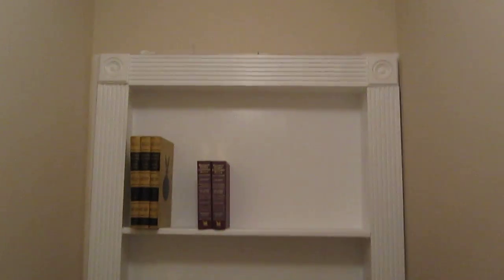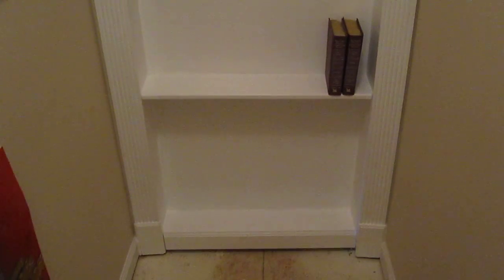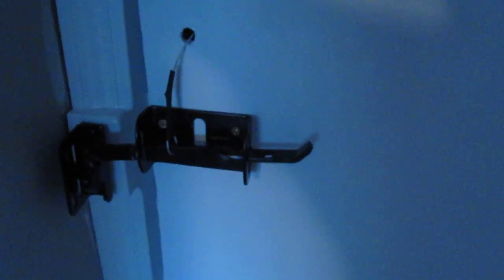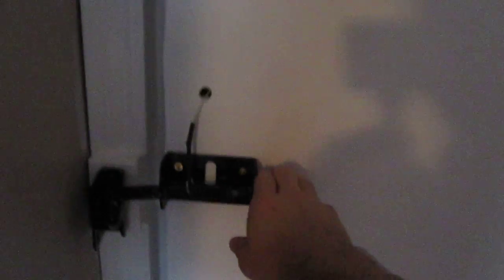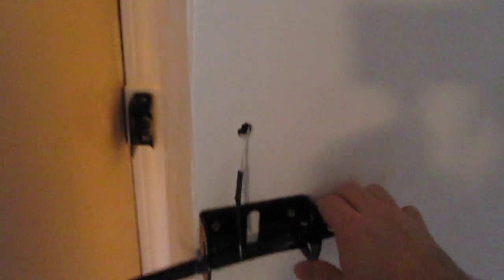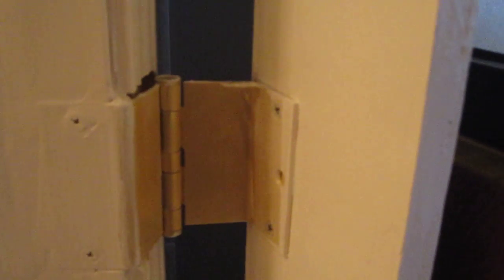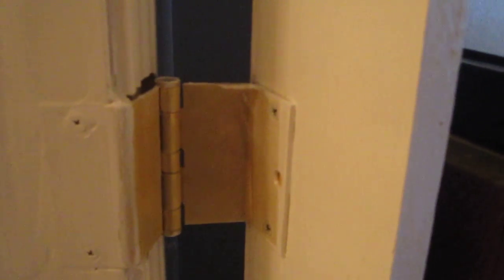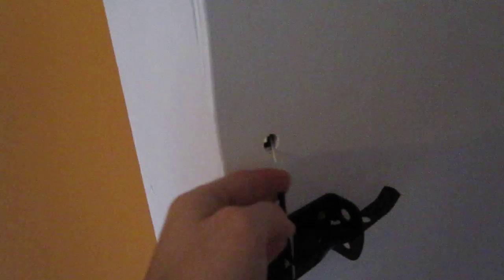Secret Bookcase Door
EDIT: For everyone commenting on the gap at the bottom, please understand that I was replacing the floor in the hallway, and there was a large gap there to allow for the floor install, PLEASE click on this image to see the final gap

I replaced a 30" standard door with a 5" deep bookshelf door.  It hides my bonus room/mancave.  It uses offset hinges to make the door opening wider so the thick door does not get in the way.  One of the key things about this door is that it had to be functional.  There are a lot of hidden doors that only give you an opening of 20 or less inches, and that does not work when you have company over.